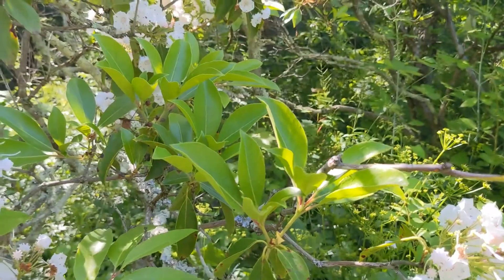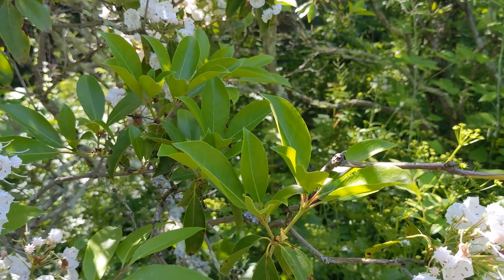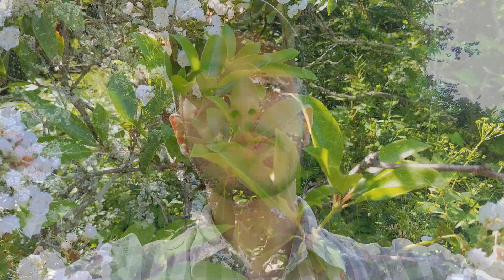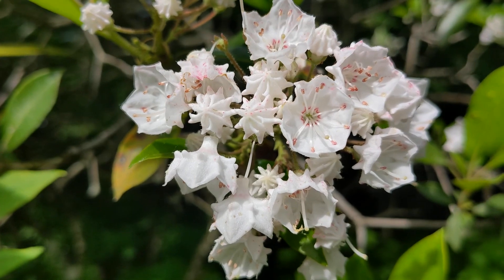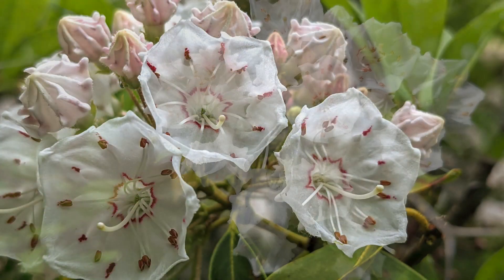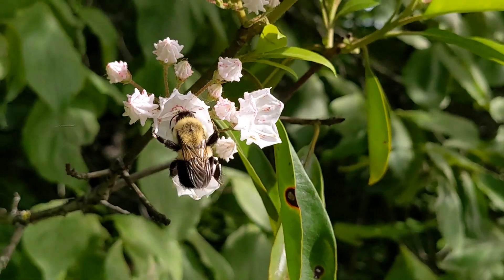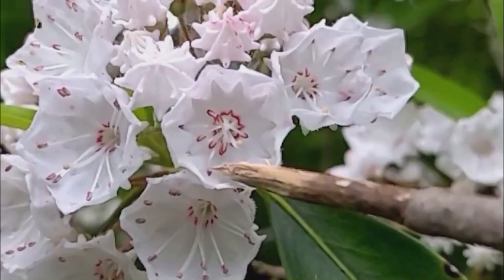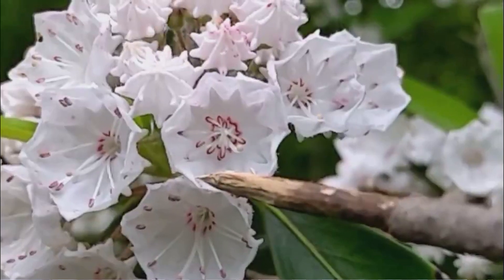Nature Notes: Pennsylvania's State Flower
Santino Lauricella, the education coordinator for Bowman's Hill Wildflower Preserve, is back with another native plant highlight. This time he introduces us to Pennsylvania's state flower. A plant whose pollination strategy is equally as fascinating as the flowers it forms.